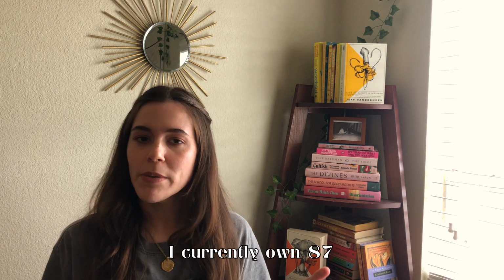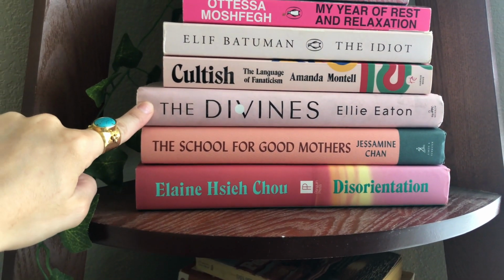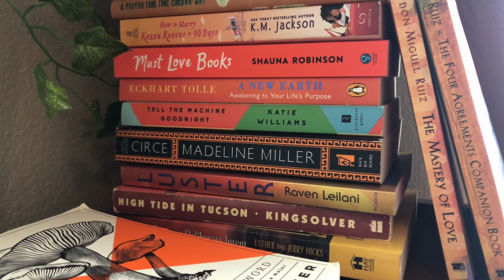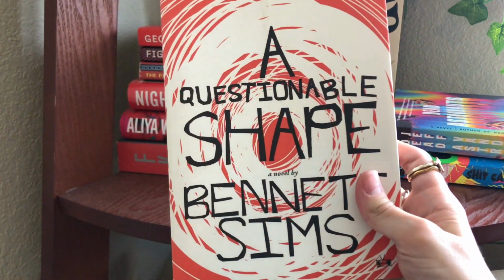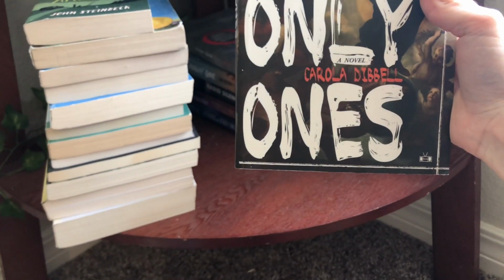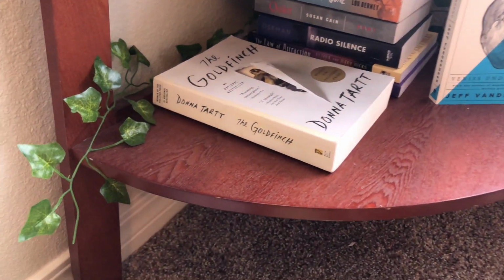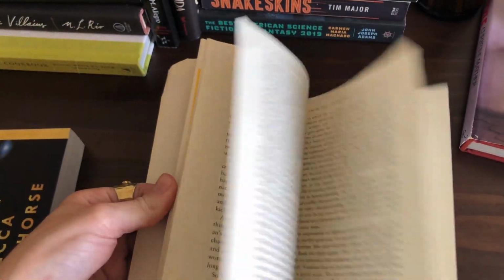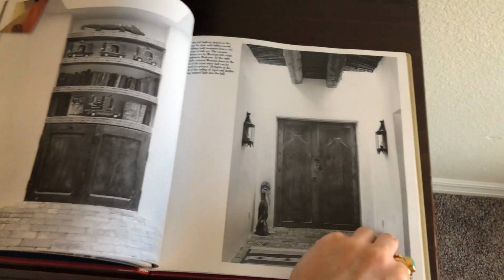Chatting about every single book I own | Bookshelf tour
Hello friends :) I hope you find a few new books to add to your TBR. If you read any of them, or have already, let me know what you think!

Bullet Journal

Where are you from? - Oklahoma
What equipment do you film with? - iPhone X